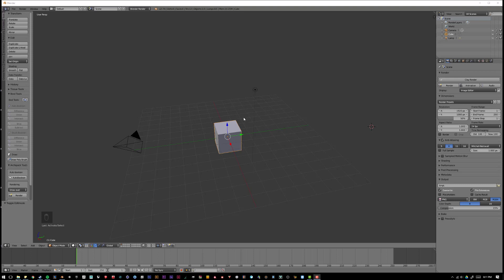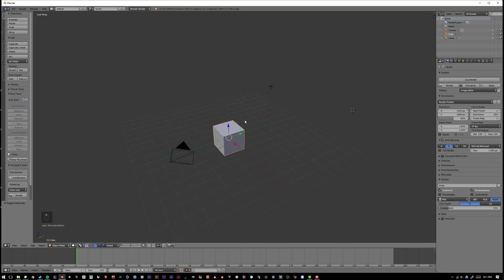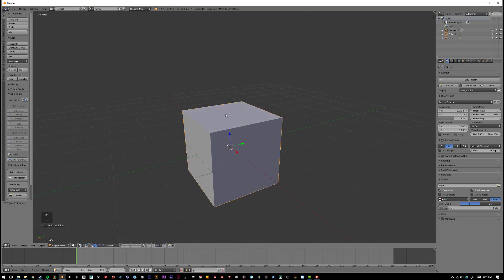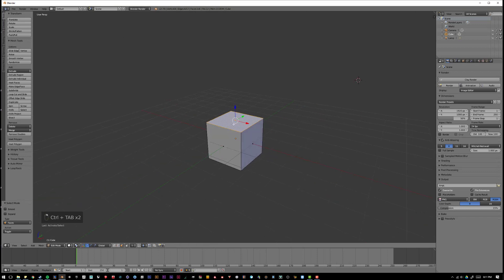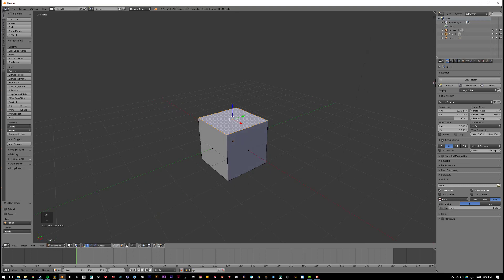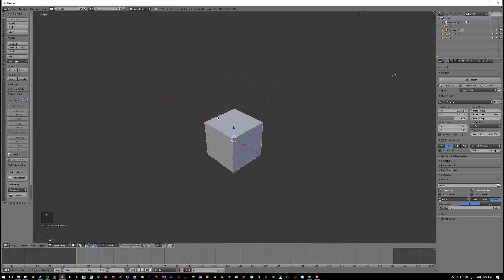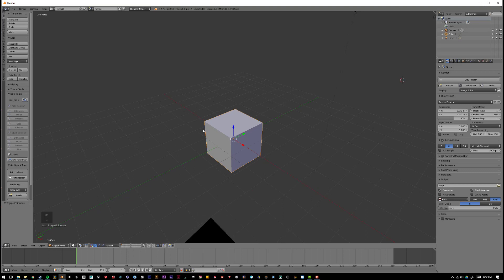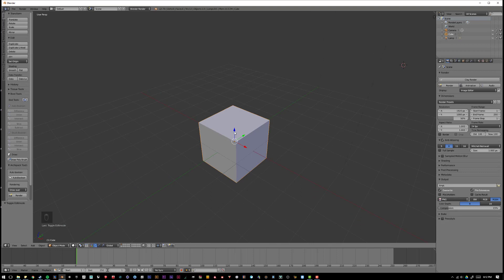CGBlendTutorials - Intro to Blender - Beginner Video 1 - Heron-Mazy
This tutorial series is meant for absolute beginners that are just trying to get a feel for the software. Enjoy!